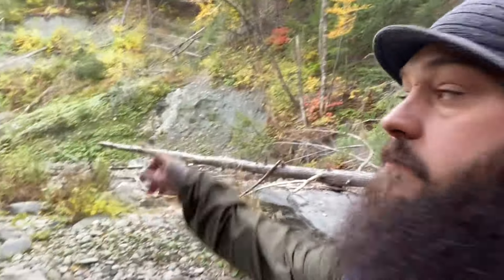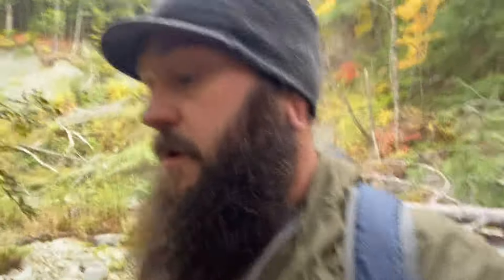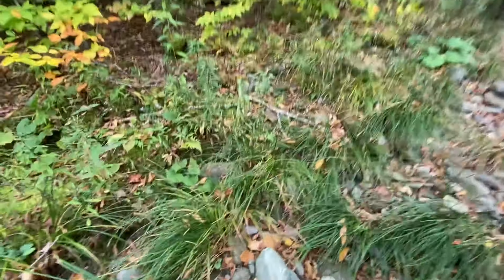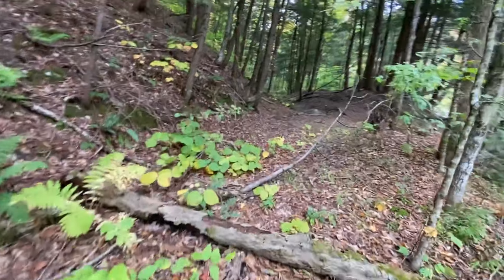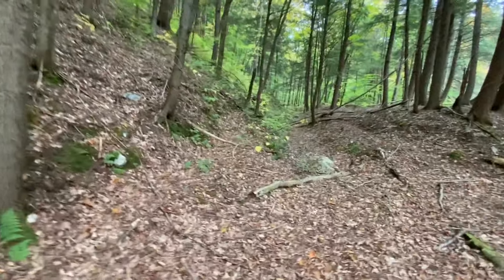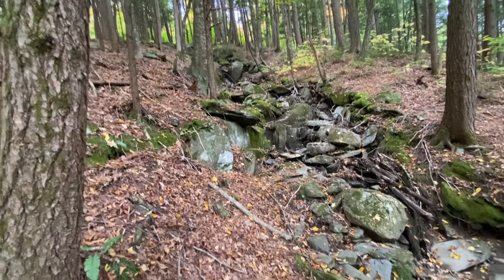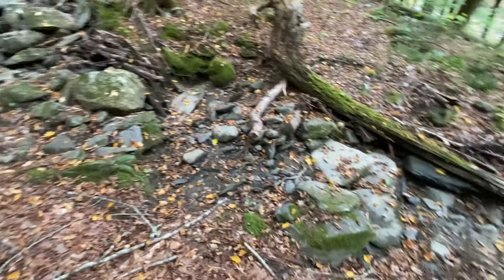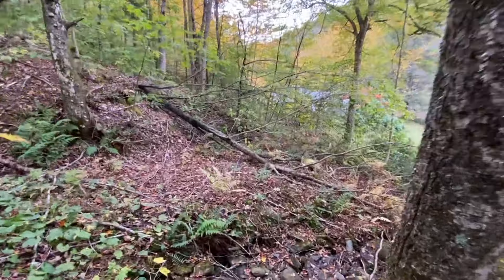Abandoned, What’s inside? And why?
We are exploring a remote abandoned house out in the hollow, we are left with a lot of questions after.